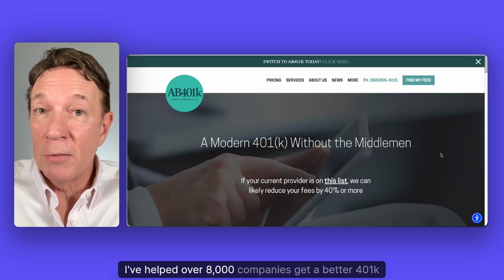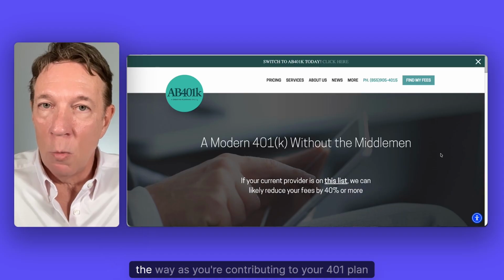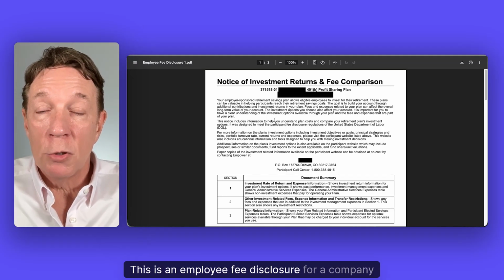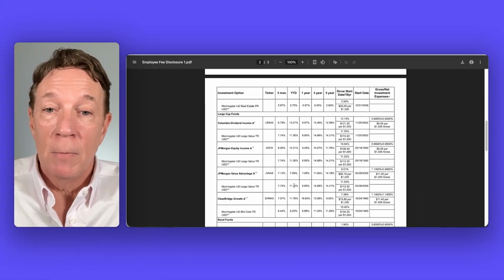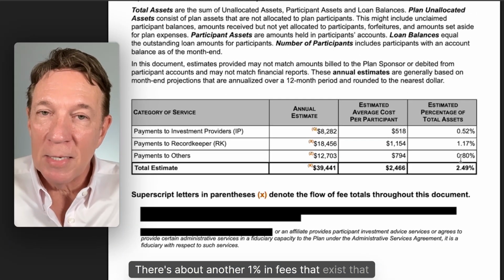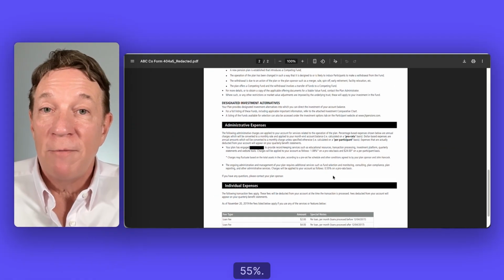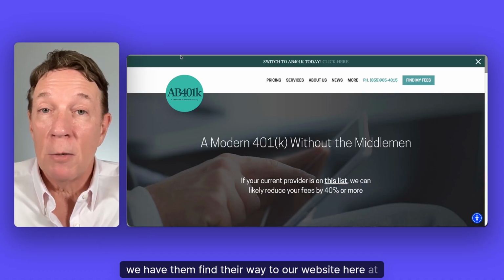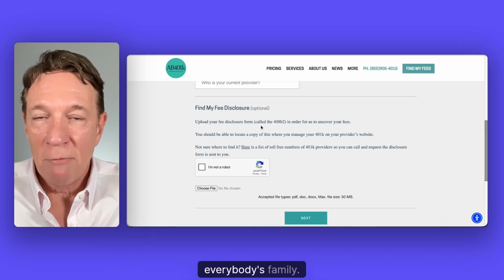Stop the Leak: 401k Fees Are Draining Your Retirement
Are you unknowingly paying thousands in hidden 401k fees? Most Americans have no idea that their retirement savings are being drained by complex, multi-page disclosures designed to be confusing. In this video, 401k expert Tom Zgainer (featured in Tony Robbins’ books) pulls back the curtain on the industry's "leak in the boat".

Tom walks you through a side-by-side comparison of real-world fee disclosures to show you exactly where the money is disappearing—and how to stop it.

What You’ll Learn:
The Disclosure Dead-End: Why providers often give employees one set of fees (the 404(a)5) while the employer sees another (the 408(b)2), and why they rarely match.

The 1% Gap: How a plan that looks like it costs 1.5% can actually be draining 2.49% or more from your account once all layers are uncovered.

The "Archaeology" of Fees: Why these documents are 10 to 35 pages long and designed so you are not interested in reading them.

Your Fiduciary Right: How to request these documents from your employer and the specific steps to get a professional, no-cost audit.

Don't let your hard-earned money go to strangers. Whether you are a business owner or an employee, you have the right to transparency, security, and dignity in retirement.

About Tom Zgainer & AB401k
Tom Zgainer is the Founder of AB401k, now a Creative Planning Company. With over 30 years of experience, he has helped over 8,000 companies and their employees save billions in needless fees. Known as the "401k whistleblower," Tom’s mission is to ensure that the 70 million Americans in 401k plans actually get to keep the wealth they've worked a lifetime to build.